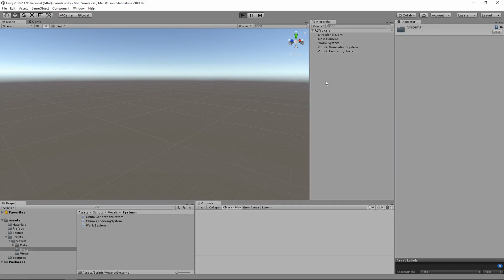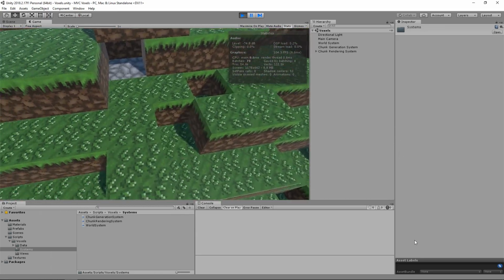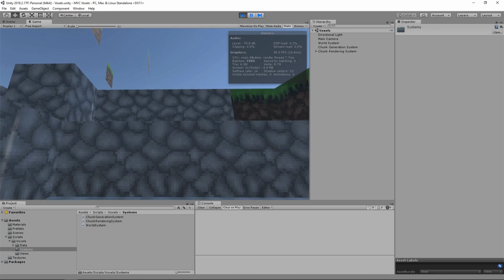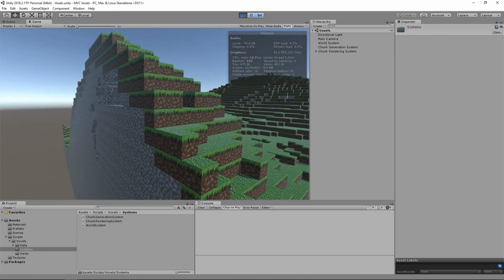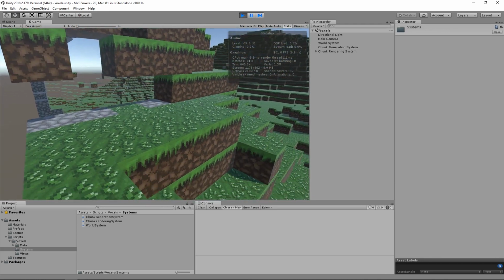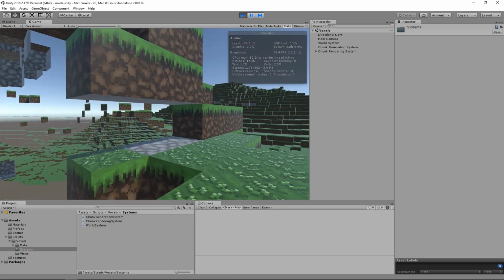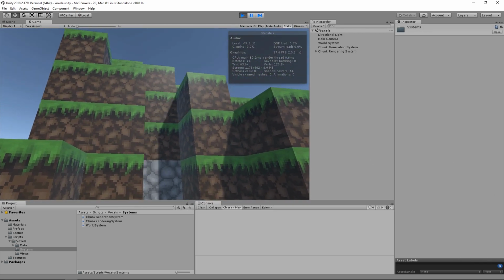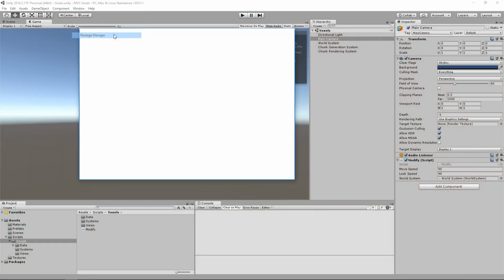Voxel Engine in Unity - Sneak Peek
In this video we take a brief look at a Voxel Engine I've been developing in Unity. It uses dynamic mesh generation, perlin noise, multi threading and an architecture heavily inspired by the Entity Component System pattern.

In the future, I'll be making a brief tutorial/overview of the system and later, port this into Unity's new Entity Component System. We'll also make heavy use of the Job System.

Note: The original tutorial I used is no longer available! The site no longer exists :(
The best I can find is this repository by the author

EDIT: Found an archived version of the tutorials!

Unity ECS (Entity Component System) is a new preview package that allows you to structure your game in a much more "data oriented" approach (as opposed to object oriented) and allows for much greater performance in many scenarios due to better data locality.

Associated with this, is the Job System, also a preview package that makes it very easy to write efficient and safe multi threaded code. While ECS and the Job System are two separate things, they have been made to work extremely well together.